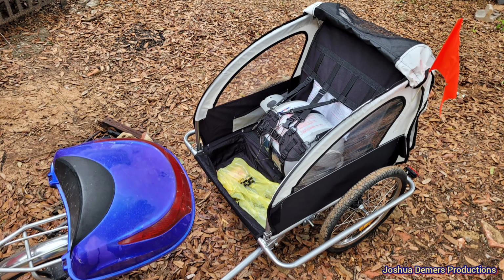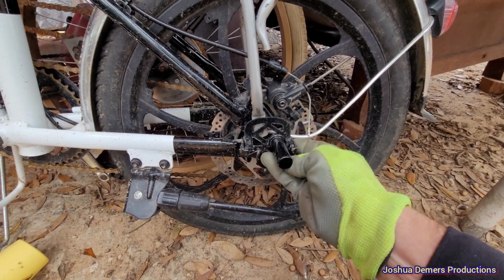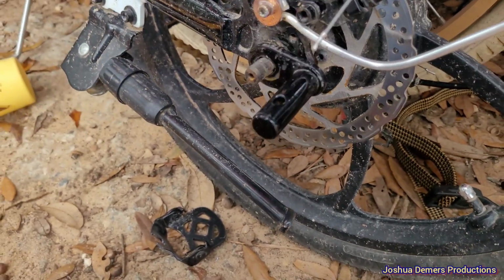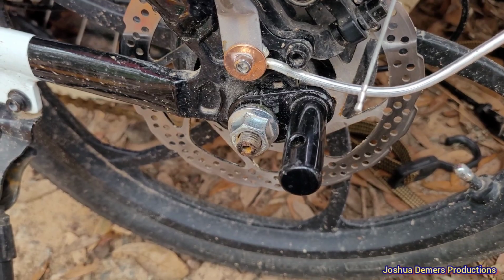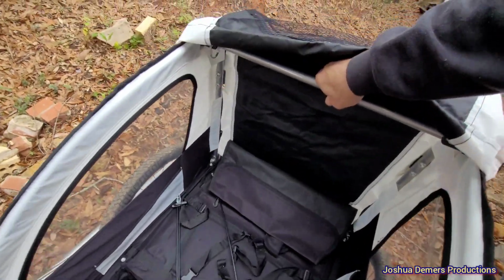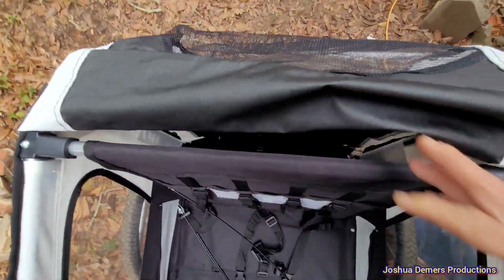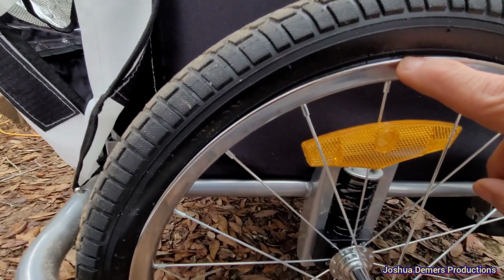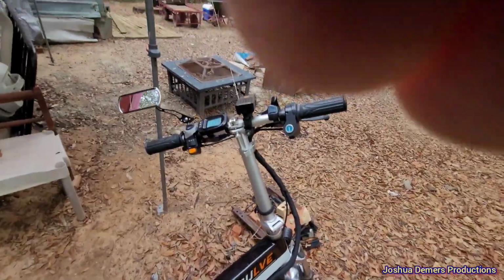Solar Powered E-bike Trailer Propane Exchange - Install And First Ride Into Town - Off Grid Living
Grocery Shopping, CHECK!
Fuel Tank Transport, CHECK!
Extra Passenger And Two Young Children, CHECK!
Stand Alone Push Cart or Stroller, CHECK!
Weather Protection And Concealment Of Cargo, CHECK!
There's a lot more I could do with this setup and I could even do deliveries for profit if I really wanted to. I've been dreaming of getting a trailer for the longest time, and I found this one last year that checked all the boxes, but had no way to pull it up until recently. Also, the price has dropped to an unbeatable price under $200 with the lack of cargo capacity on my newest Electrically Assisted Bicycle made it even more irresistible. There are some holdbacks, though. Is it too wide to easily keep in a bicycle lane? Is it too heavy for practicality? How will it handle over bumps, turning, or braking? How much more road rage could it cause?
I don't think I couldn't have found a better trailer except one having an aluminum frame and wheels to save weight maybe? I love the independent suspension and large wheels for rough and higher speed rides with the wide, flat, and tall storage area. The canopy is aerodynamic or can collapse to reduce drag. The trailer folds up flat for storage too.
And then there's the new E-bike I purchased to pull the new trailer with both deserving their own proper introduction videos.

By the way, the solar panels are part of my Off-Grid living arrangement, not exclusive, installed, or directly powering the vehicle in any manner. The 500 watts of solar panels setup out in a field charge a couple 1.2 kwh DC batteries in my home through a MPPT controller. In my home a 120V AC Pure Sine Wave Inverter powered by the batteries energizes my home's AC distribution panel to the outlets. From one of the 120v AC outlets a charging adapter (DC Converter), exclusive to the bicycle, connects to the removeable 48 volt 720 watt lithium battery to actually power the bicycle's rear 500 watt brushless hub motor.